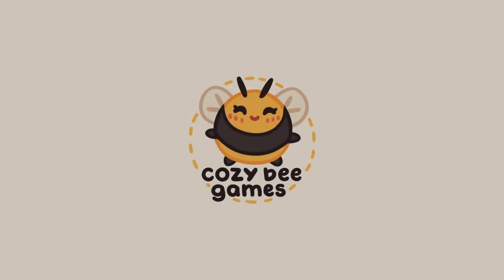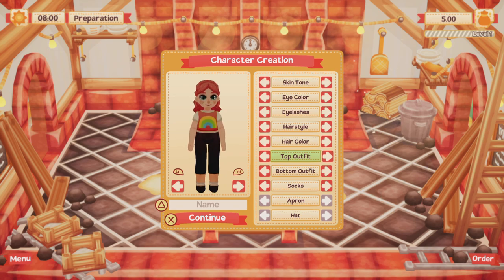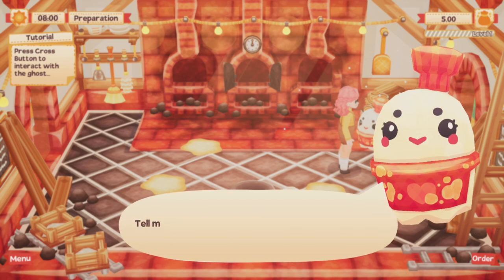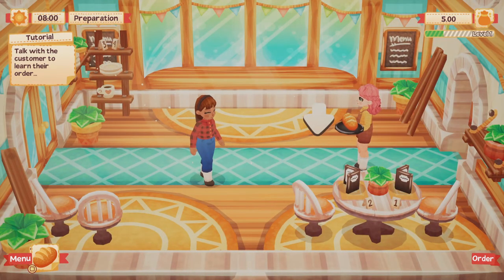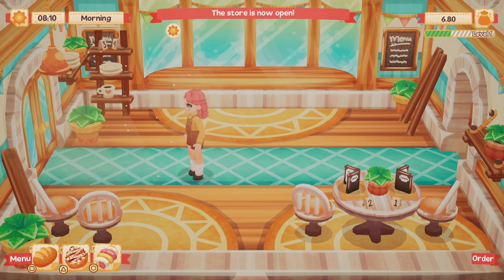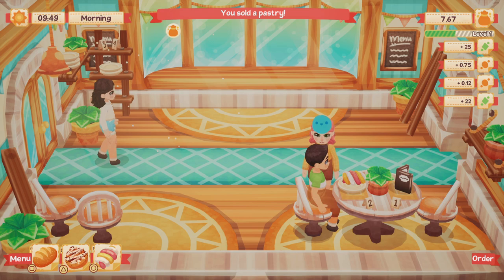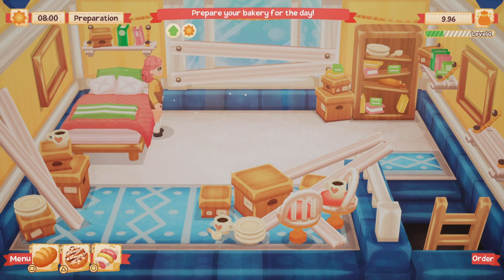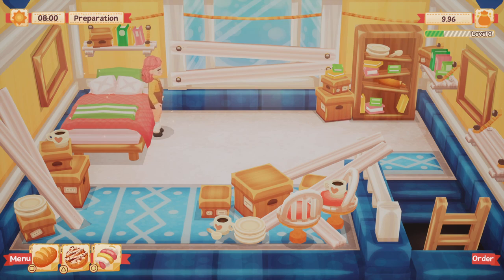Cosy Lemon Cake Let’s Play | Part one 🧁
socials:
instagram: Instagram › kittieg...luna ꔫ‧₊˚♡ (@kittiegh0st) • Instagram photos and videos

q&a:

I’m currently 20! 21 on June 24th 2023

What do you film with ? / your equipment
Iphone 12 / PS5 video / OBS

Luna

Can I add you on games?
Yes! my gamer tag is kittiegh0st

For acpc it’s aesvetics :)

sc / 2.33k